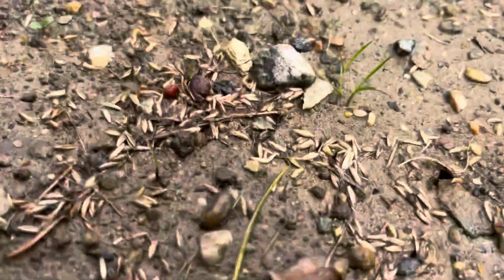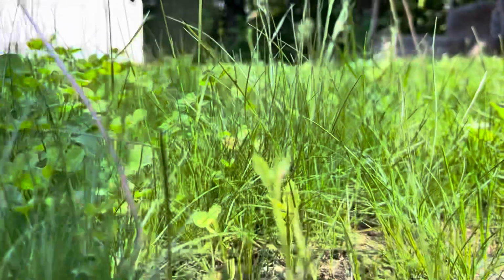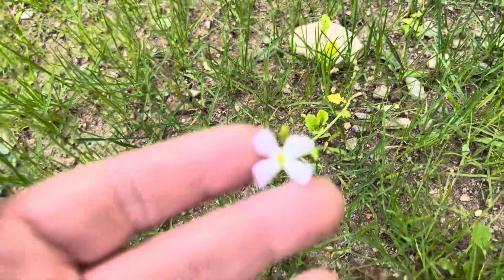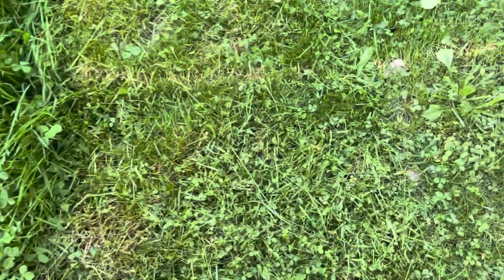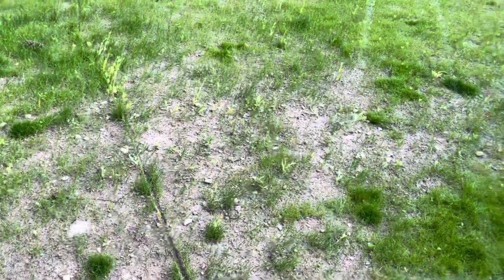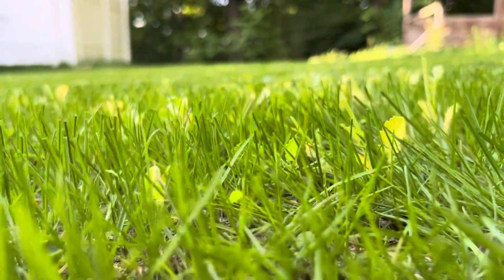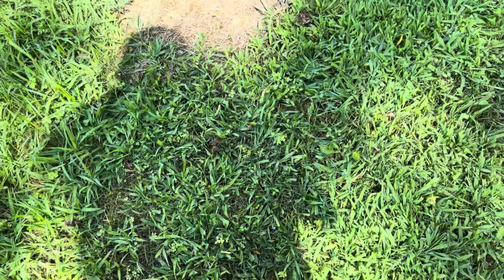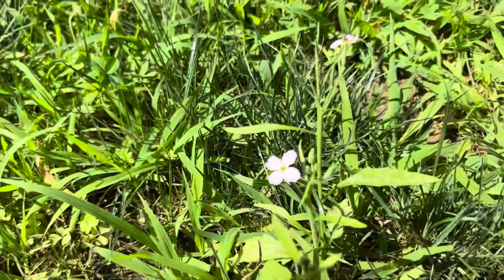Bare Dirt Project (Growing a Lawn) : The Bittersweet Gardens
Spring and summer 2024